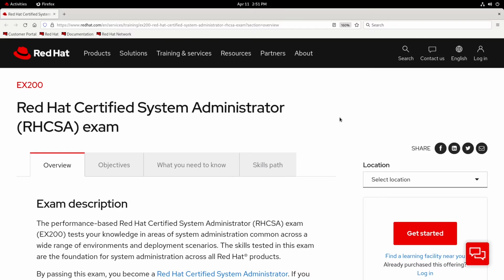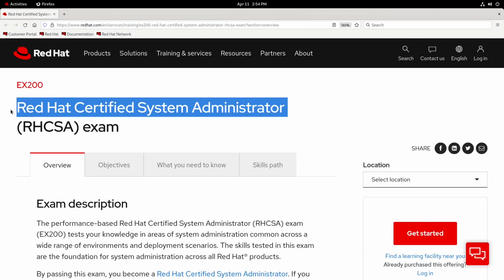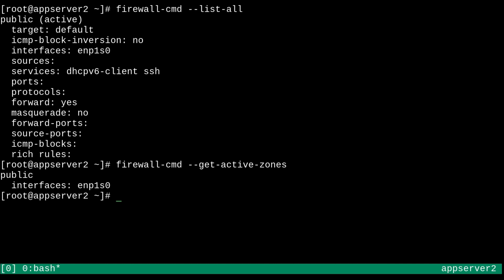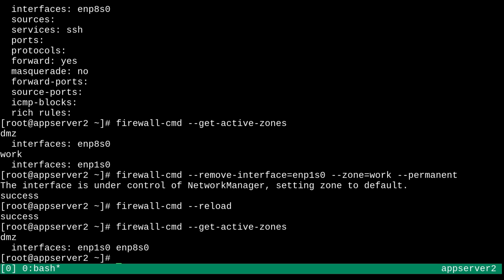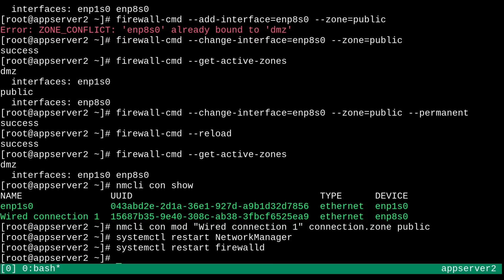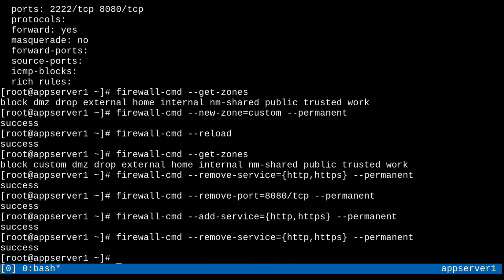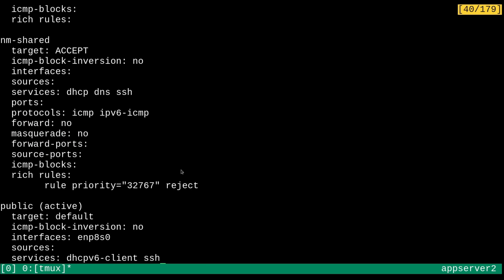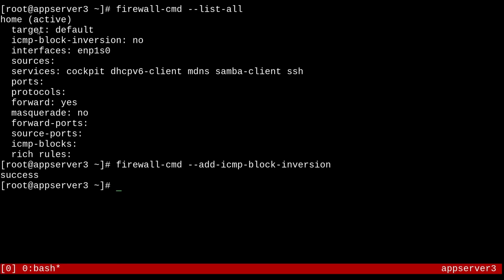Manage Firewall Part 2 - RHCSA v9 Review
RHCSA on RHEL 9 Series:
Restricting network access with firewalld using zone features.

Chapters:
00:00 Video Introduction
00:19 Zone Comparison
03:35 Set Default Zone
05:40 Default and Active Zone
10:30 Add/Remove/Change Interface
16:02 Create and use Custom Zone
22:32 List All Zones
23:05 ICMP Blocking